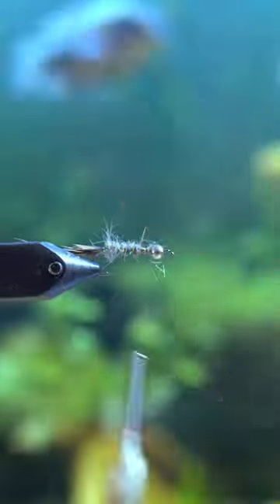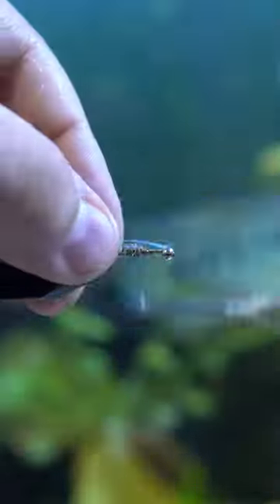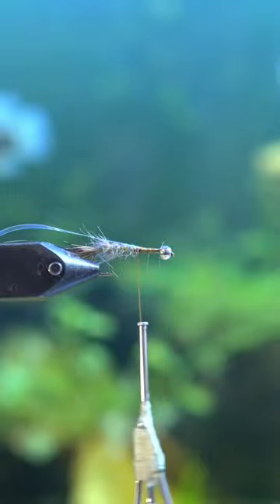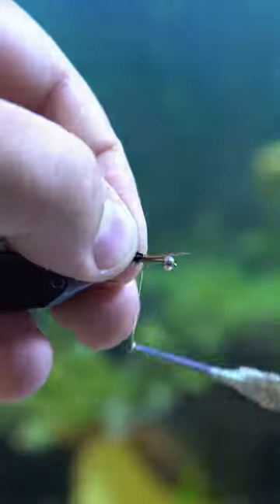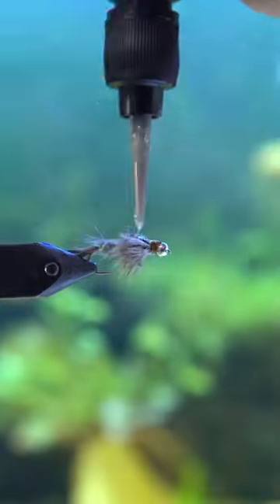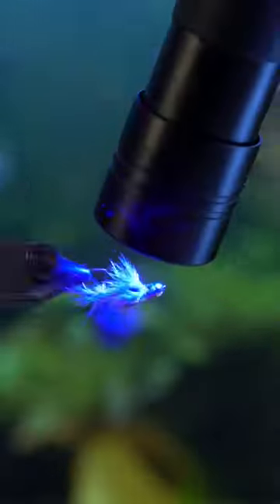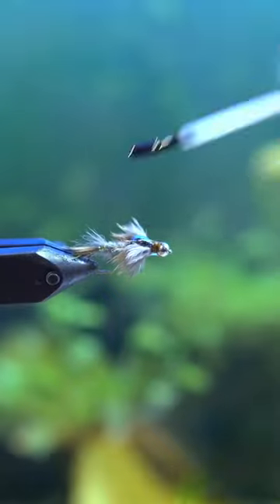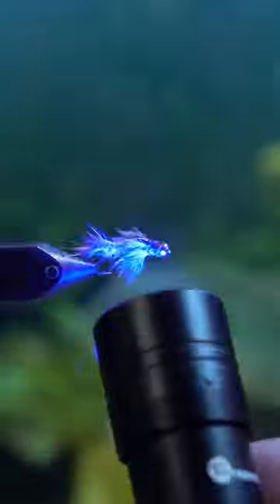Rabbit Tail Nymph